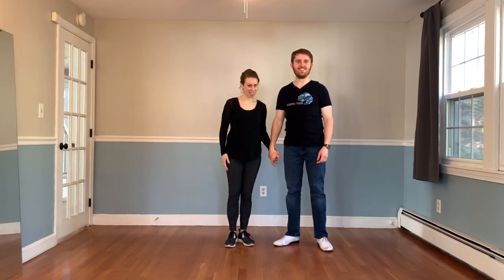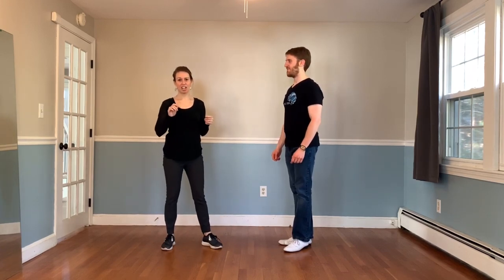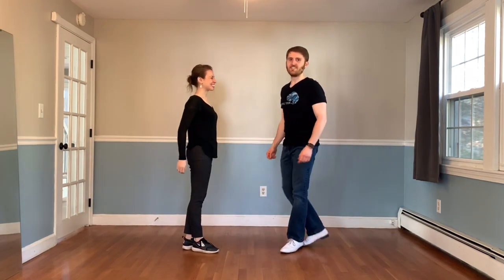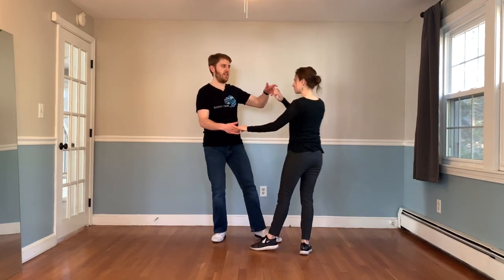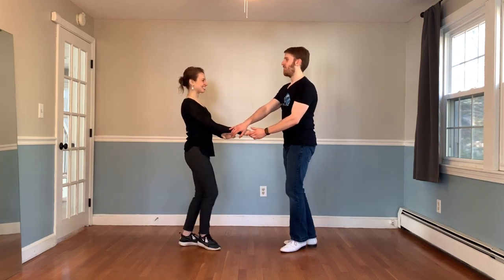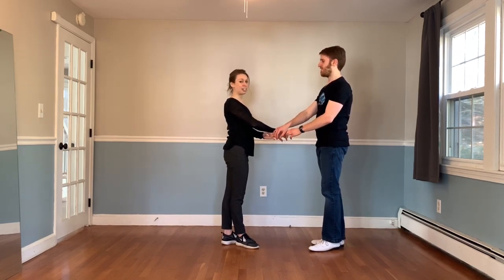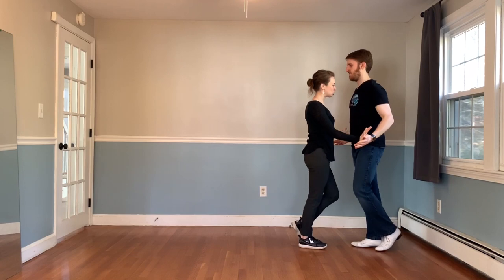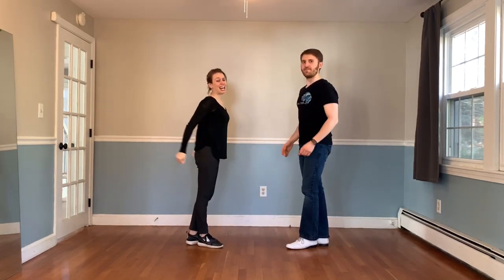Rising Tide West Coast Swing Guide #81 - Slingshot Cutoff Duck Variation! [2/28/20]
This week on the guide, we continue our two-hand series with a slingshot into a cutoff with a follower duck ending!